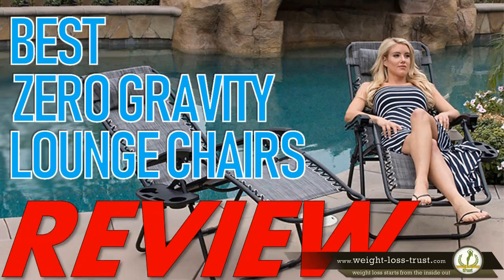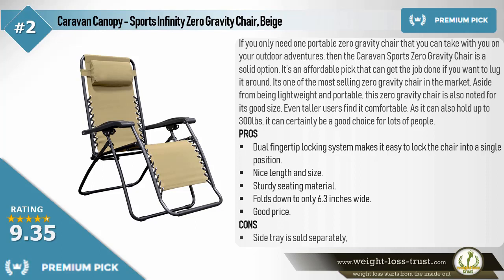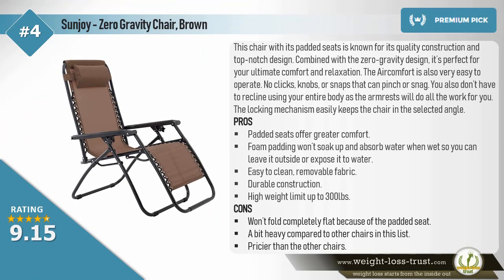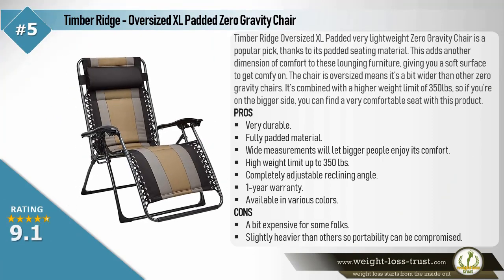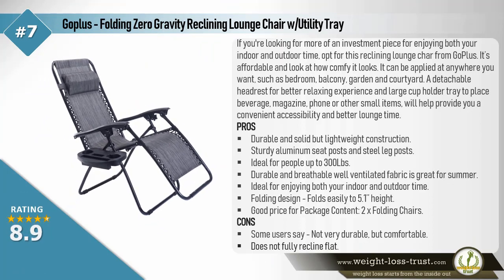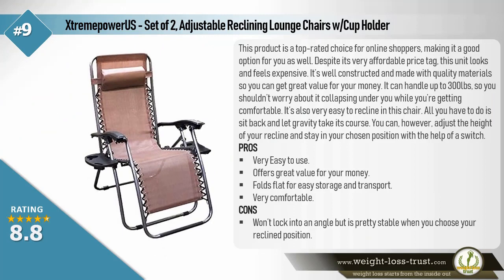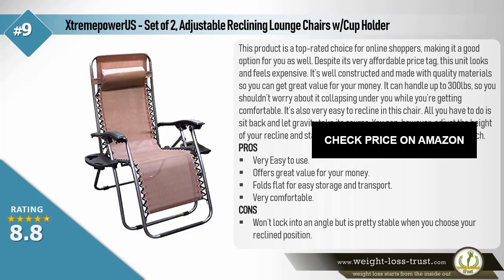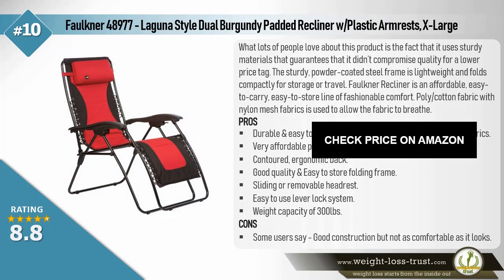REVIEWS Best Lightweight Zero Gravity Reclining Chairs 2020 - Top 10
Top 10 Best Lightweight Zero Gravity Reclining Chairs in 2020 REVIEWS
Check BEST DEAL Discount »»

Zero gravity chairs are designed to distribute your weight equally to provide you a higher level of relaxation. They are much more comfortable than normal chairs and never cause pain in your back and legs like a normal chair sometimes do. Interested in adding a comfortable zero gravity chair to your patio?

Here are Top 10 Best rated options of Lightweight Zero Gravity Reclining Chairs in 2020 you can consider, available straight from Amazon.

We already rated and labeled them as the BEST CHOICE, PREMIUM PICK, and BEST VALUE options to help you.

► BEST CHOICE
Best Choice Products -- Set of 2 Adjustable Zero Gravity Lounge Recliners w/Cup Holders - Beige

► PREMIUM PICK
Caravan Canopy - Sports Infinity Zero Gravity Chair, Beige

► BEST VALUE
AmazonBasics Zero - Gravity Chair with Side Table - Set of 2, Tan

Sunjoy - Zero Gravity Chair-Brown

Timber Ridge - Oversized XL Padded Zero Gravity Chair

Ollieroo - Zero Gravity Canopy Lounge Chair with Pillow and Sunshade

Goplus - Folding Zero Gravity Reclining Lounge Chair w/Utility Tray

Timber Ridge - Zero Gravity Oversized Recliner Padded Folding Chair, 350lbs

XtremepowerUS - Set of 2, Adjustable Reclining Lounge Chairs w/Cup Holder

Faulkner 48977 - Laguna Style Dual Burgundy Padded Recliner w/Plastic Armrests, X-Large

In this video review, we go over the best features of these chairs that make them stand out, we talk about the pros and the cons of each item and bring some of the feedback from real people that use these products.